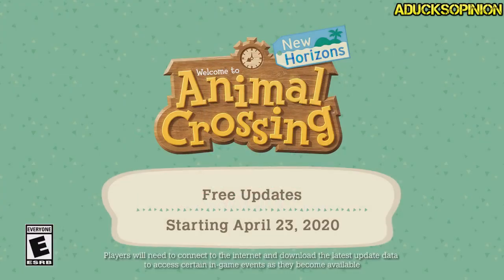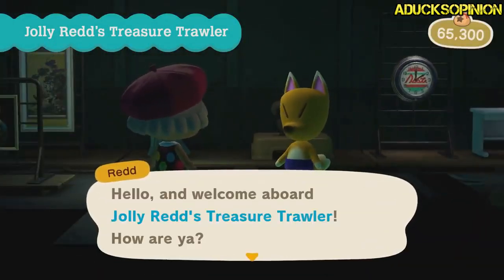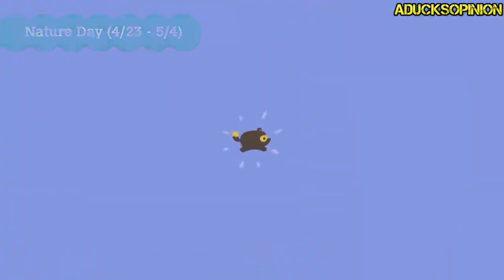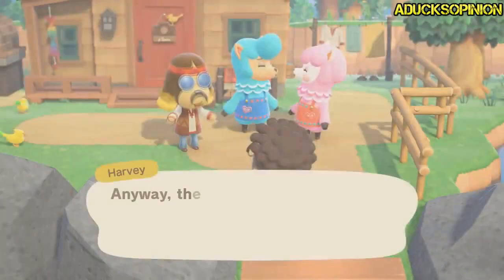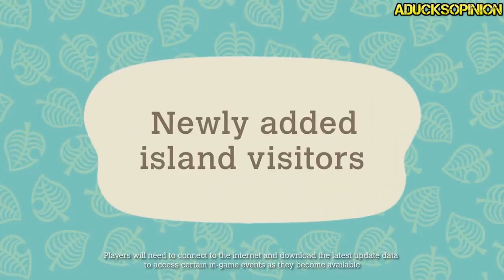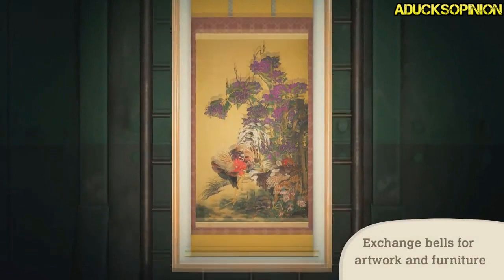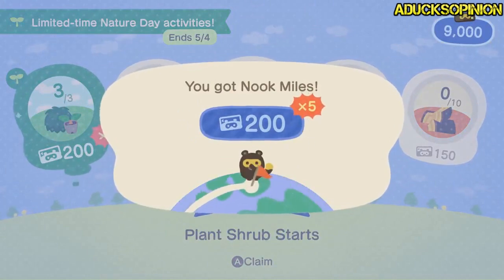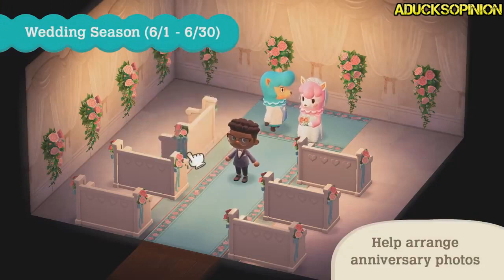Animal Crossing New Horizons: April Update! Redd! Leif! New Events! Art Gallery, ROVER! & MORE!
More good times await in AnimalCrossing: New Horizons, starting with the free April update landing on your island 4/23! Check out new seasonal events like Nature Day, two new merchants: Leif & Redd, and the addition of an art gallery to the museum!